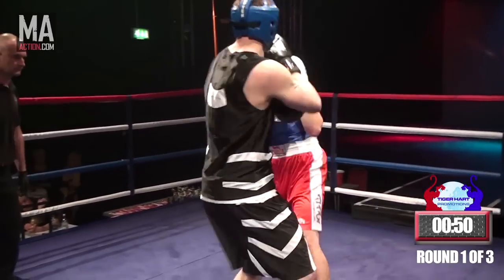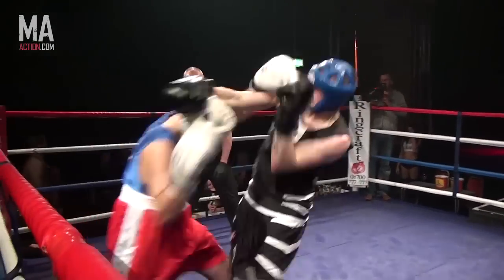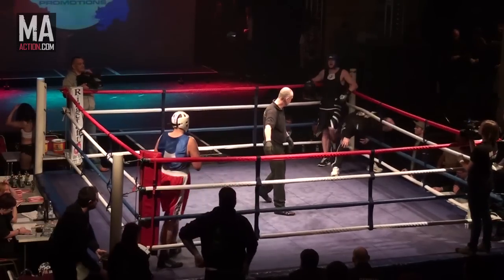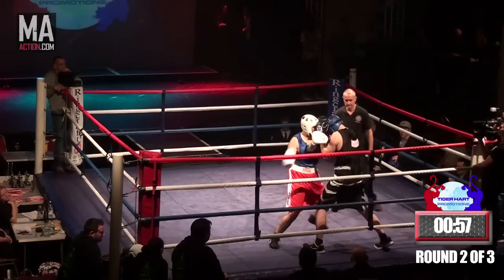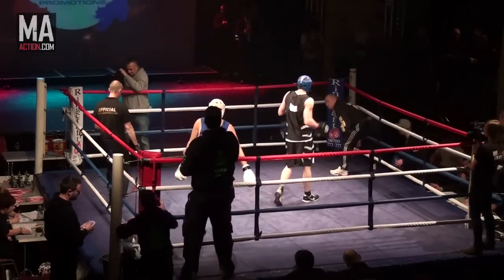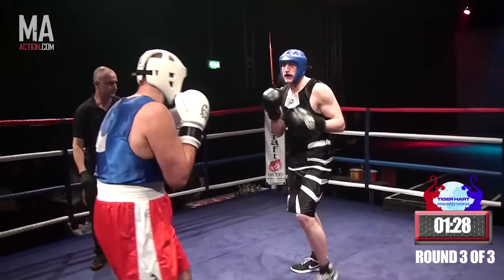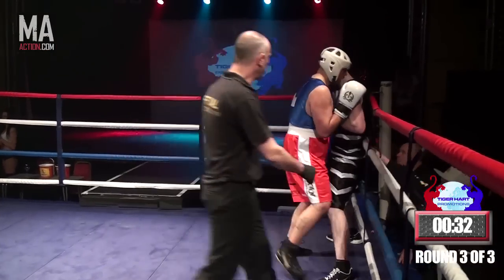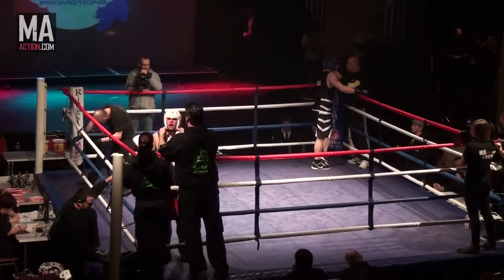Jon Hesslewood vs Darren Ansty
Get ready for knockout action!